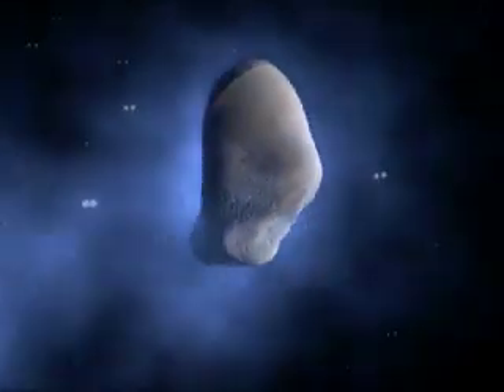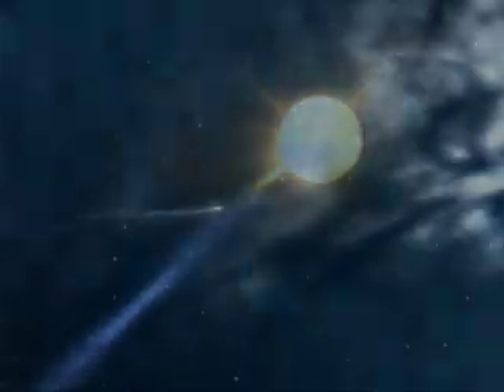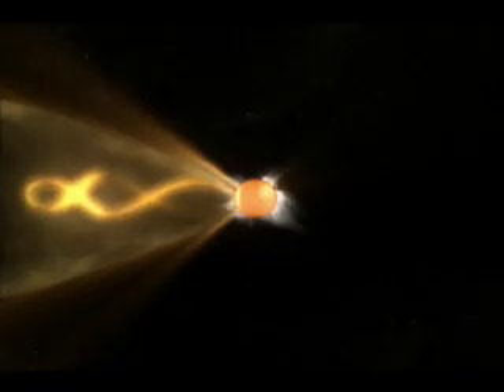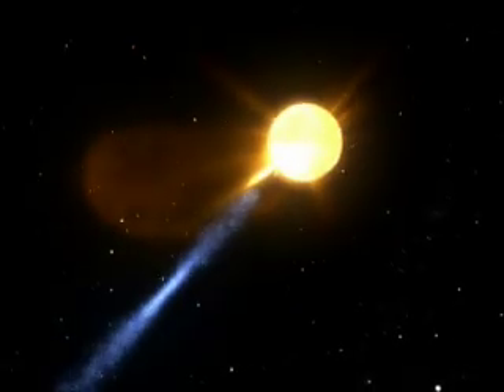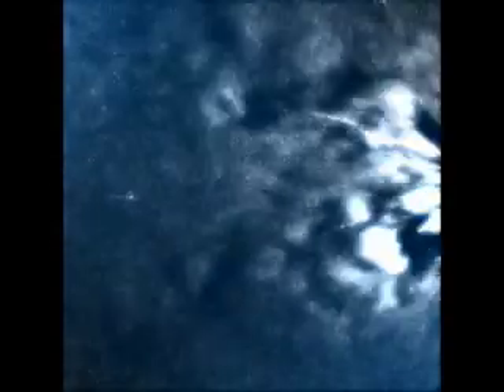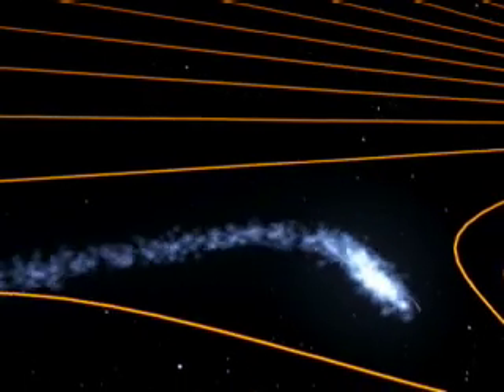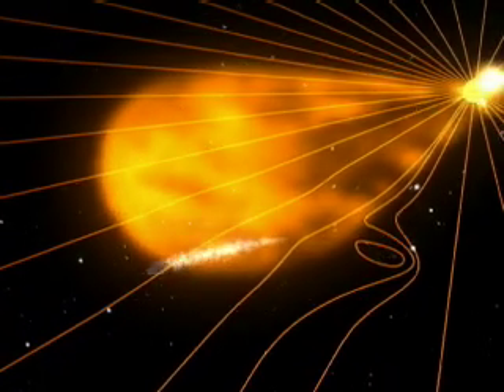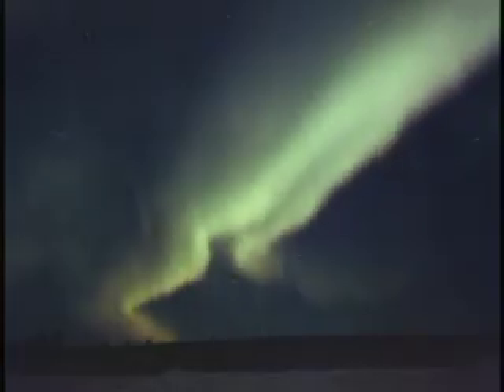NASA | Solar Hurricane Tears Off Tail of Comet Encke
NASA's STEREO satellite captured the first images ever of a collision between a solar "hurricane", called a coronal mass ejection (CME), and a comet. The collision caused the complete detachment of the comet's plasma tail. Scientists believe that the disconnection of Comet Encke's tail was likely triggered by reconnection between the magnetic field around the comet and the field entrained in the CME. This same process takes place in the Earth's magnetosphere during geomagnetic storms.